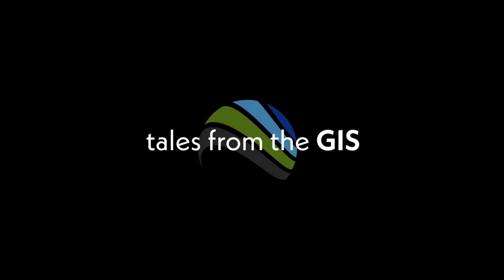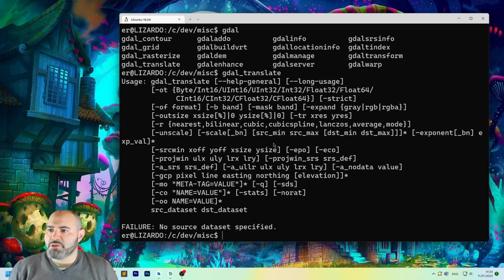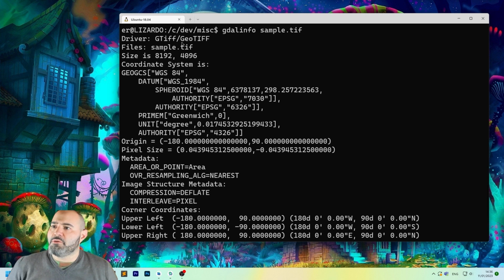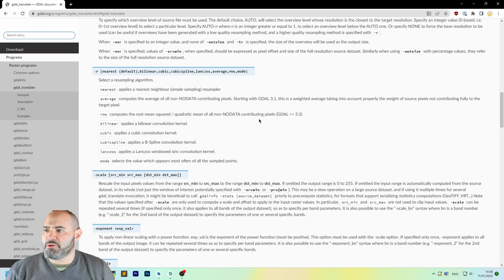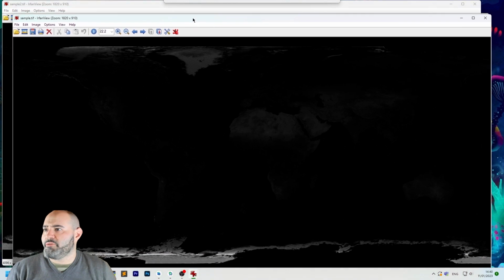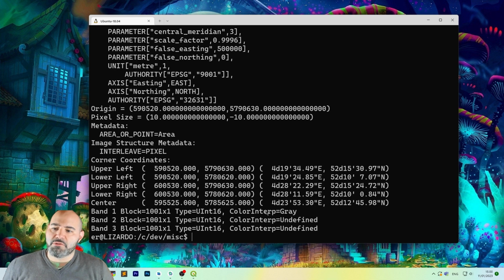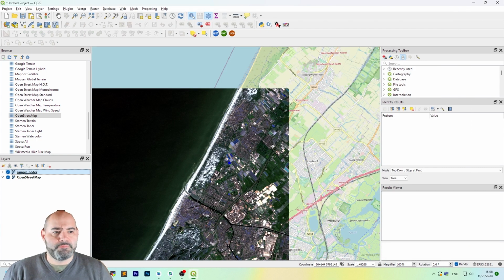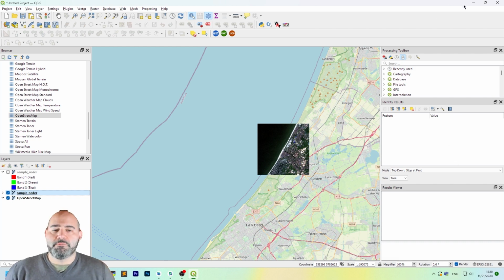How to use GDAL to convert geospatial raster data and other tips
In this episode I'll show you how to install GDAL in Ubuntu Linux, gather information about raster data using gdalinfo and some tricks on gdal_translate (scale, sizing, format conversion, data format conversions).
And obviously some QGIS tips about raster visualization.

GDAL is a powerful data management tool: let's discover it together!